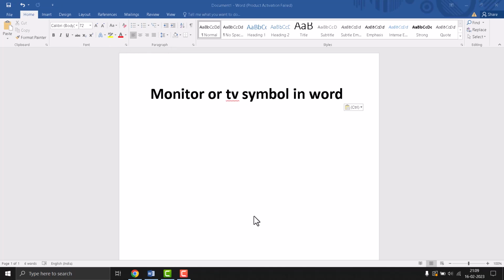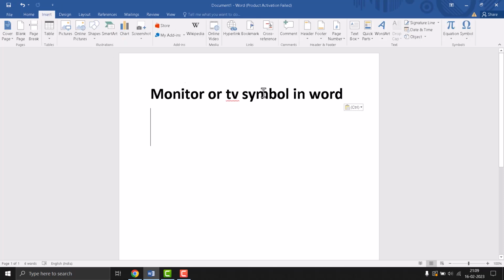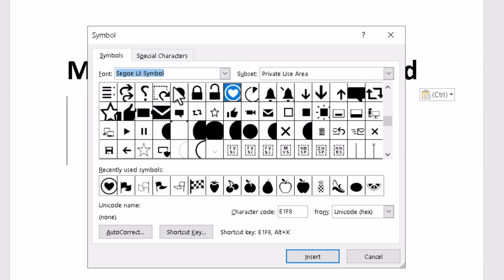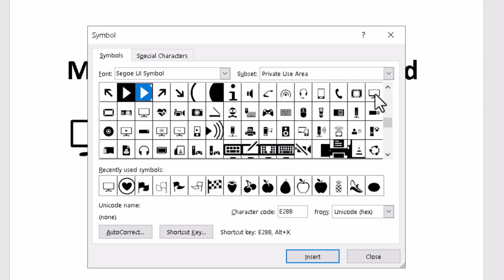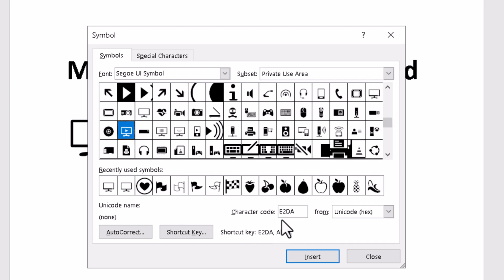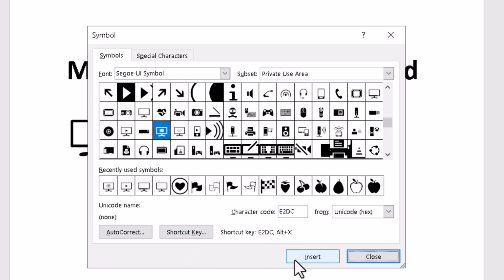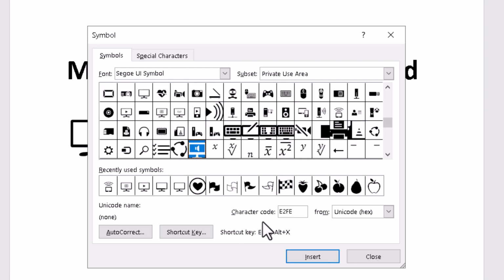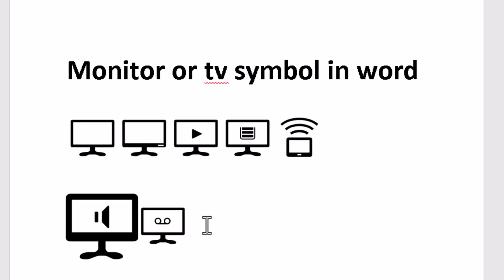Monitor or tv symbol in word